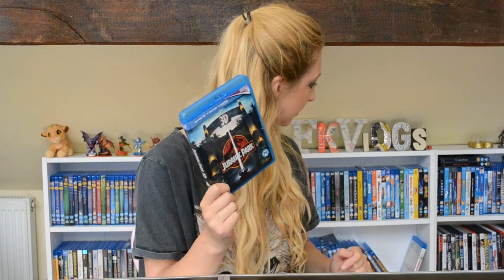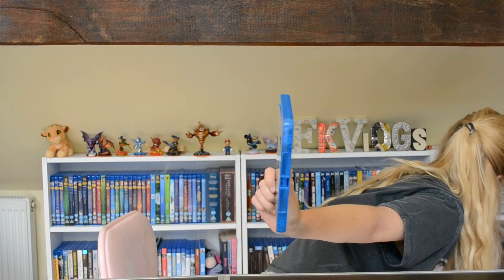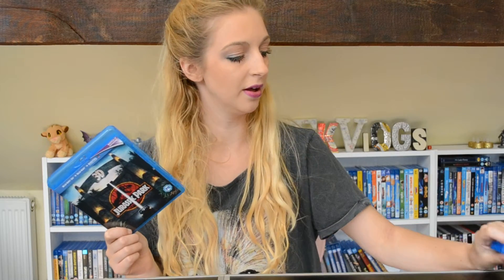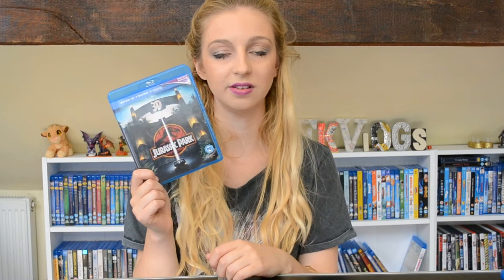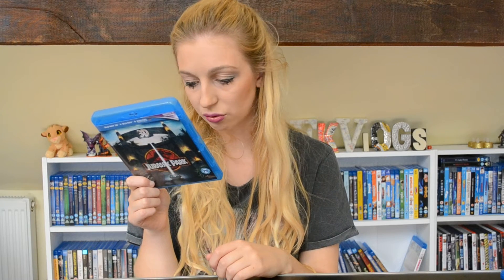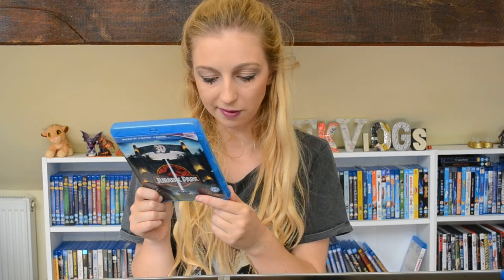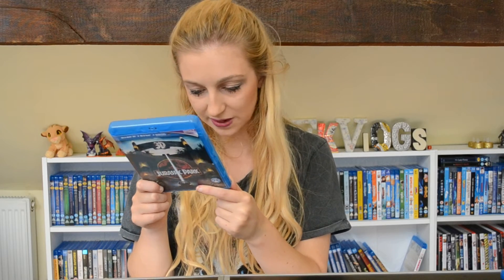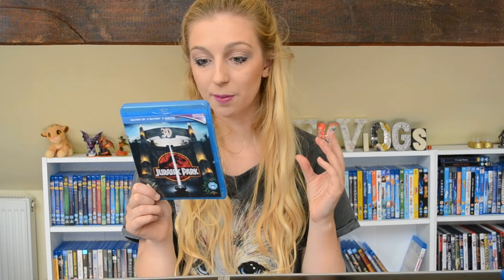Jurassic Park (1993) 3D Blu-ray Review | FKVlogs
So glad you all recommend this when I looked at it in a monday movie hunt!

(Never feel the need to send anything just here for you to have a good old nosy if you wish to and get some more inspiration for films you might also enjoy )